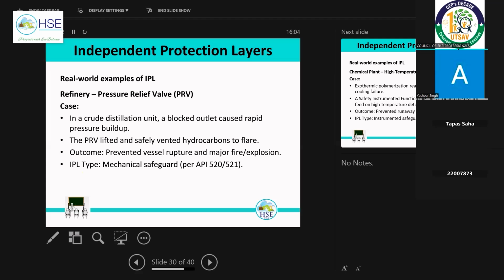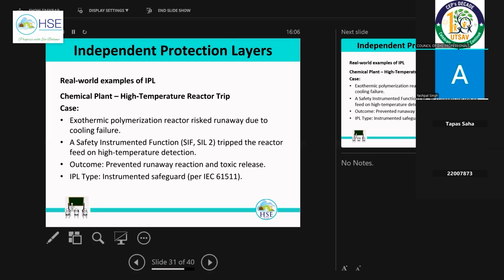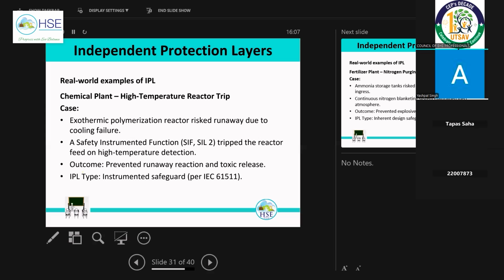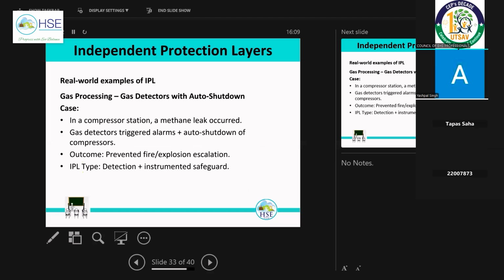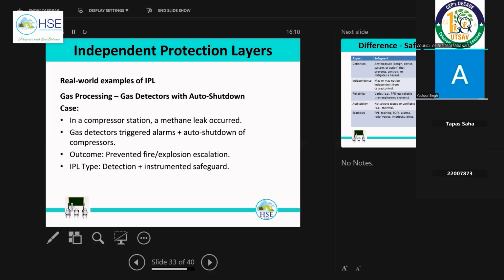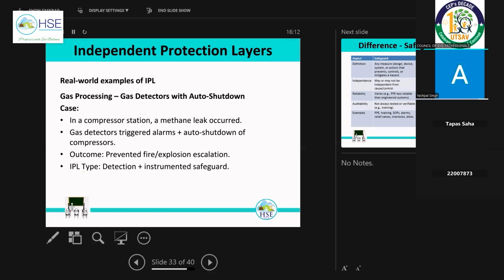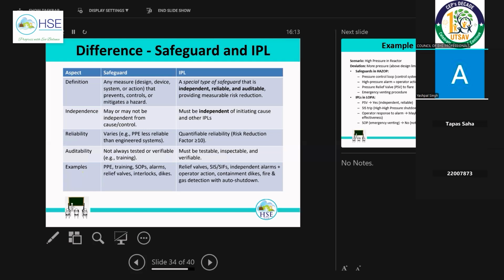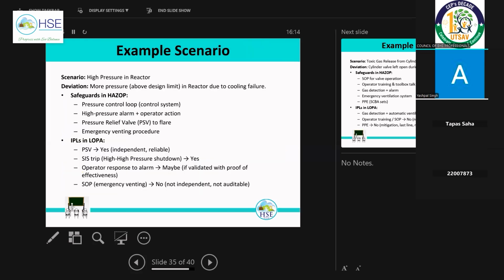Part 5 Topic-Real Word examples of Independent Protection Layers( IPL)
🔹 Online Training Programme for Council of EHS Professionals (CEP)
🎓 Faculty: Mr. Yashpal Singh, Founder Director – HSE Risk Management Services Pvt. Ltd. & HSE Process Safety Academy LLP

📌 Part 1 – Topic: Definitions: Safeguards & Independent Protection Layers (IPL)
In this session, Mr. Yashpal Singh explains the fundamental concepts of Safeguards and Independent Protection Layers (IPL), essential elements in process safety and risk management.

This online training is specially designed for EHS professionals to enhance their knowledge and skills in identifying, implementing, and evaluating layers of protection for safer operations.